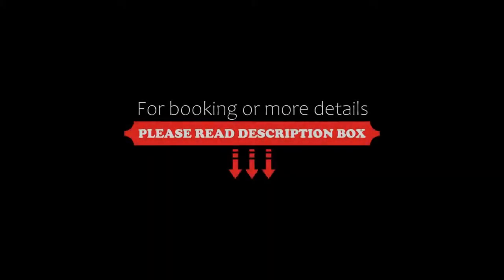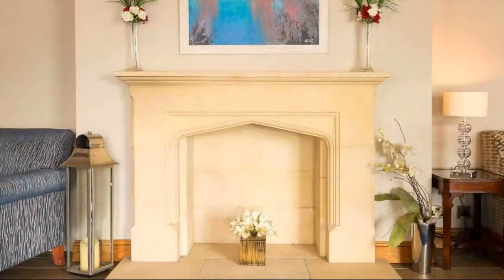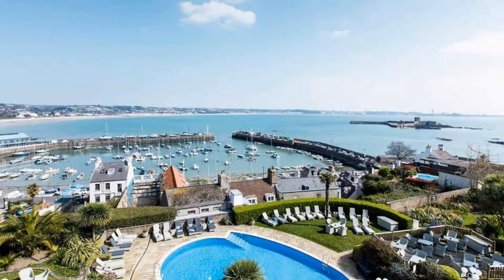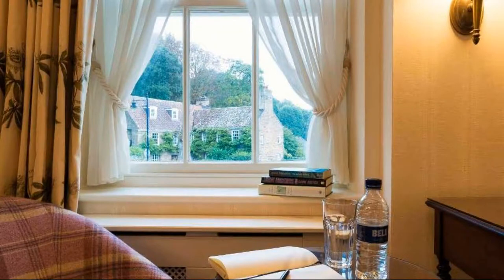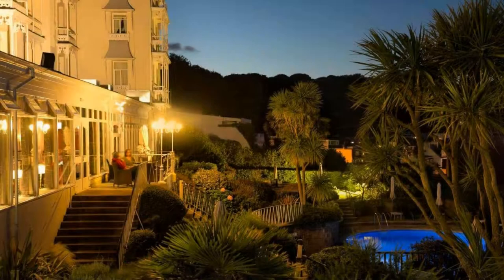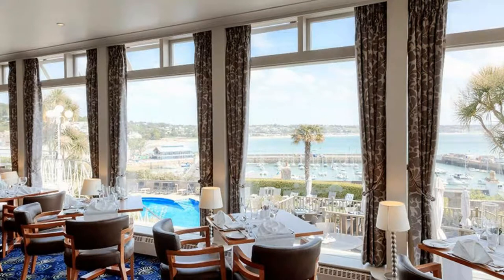Somerville Hotel, Saint Aubin, United Kingdom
About Property:
Nestled on a hillside overlooking the picturesque harbour of St.Aubin with its restaurants, shops and pubs, this charming hotel is set within award-winning gardens.
The Somerville Hotel has an outdoor swimming pool and terrace from which there are spectacular views. The sandy expanse of St. Aubin's Bay and the sheltered cove of Belcroute are only minutes away. Good food is part of daily life at the Somerville Hotel. Our chefs use seasonal local produce ...
Property Type: Hotel
Address: Mont Du Boulevard, Saint Aubin, JE3 8AD, United Kingdom
Searching For
1. Somerville Hotel - Saint Aubin - United Kingdom
2. Somerville Hotel - Saint Aubin - United Kingdom Address
3. Somerville Hotel - Saint Aubin - United Kingdom Rooms
4. Somerville Hotel - Saint Aubin - United Kingdom Amenities
5. Somerville Hotel - Saint Aubin - United Kingdom Offers and Deals
Audio Credit:
Track Title: Blank Slate
Artist: VYEN